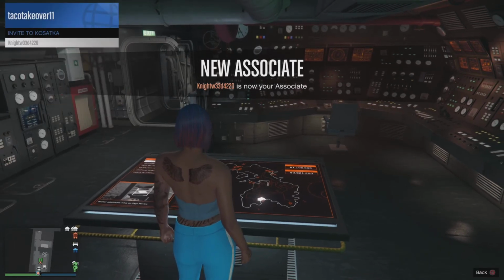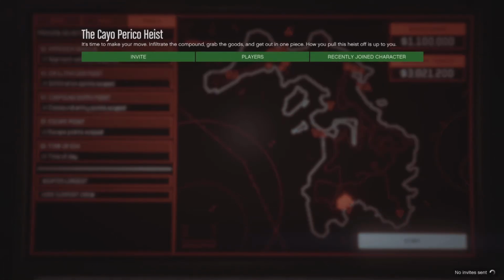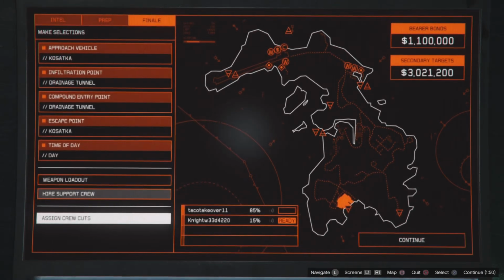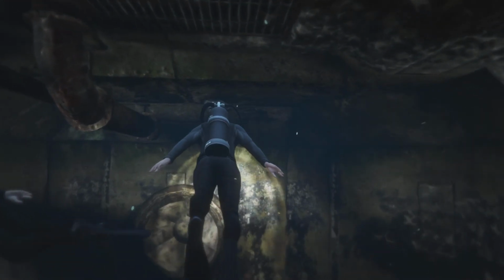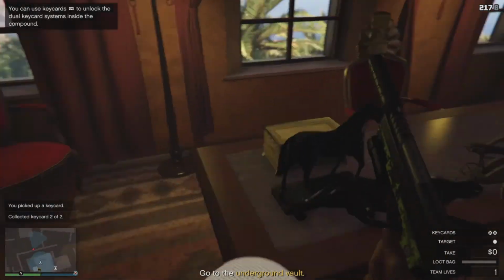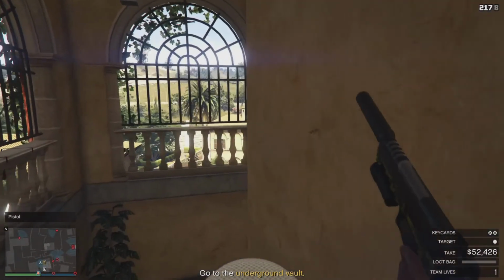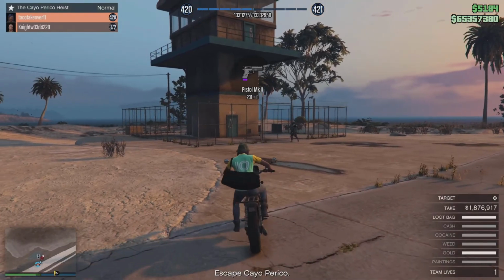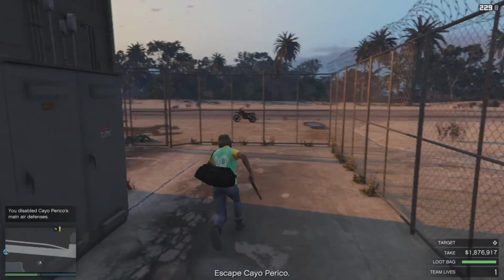gta 5 online new Cayo hiest route MOST Money